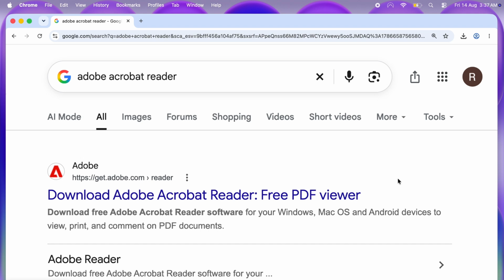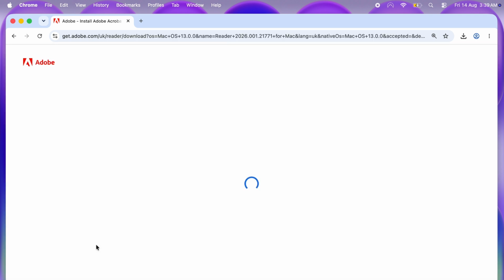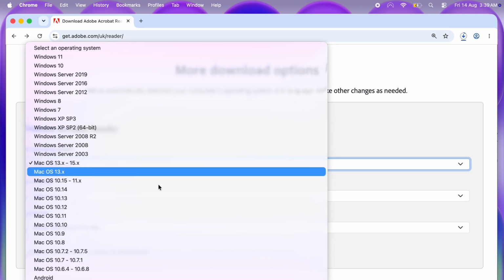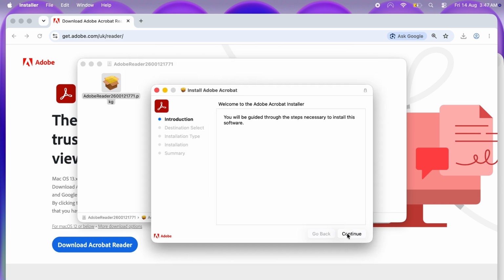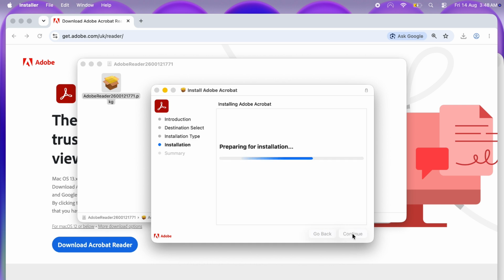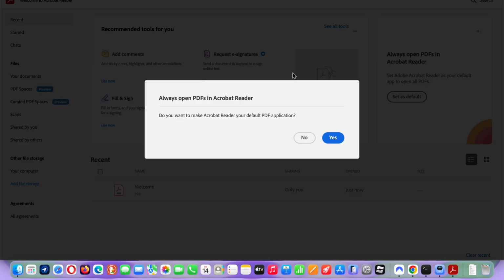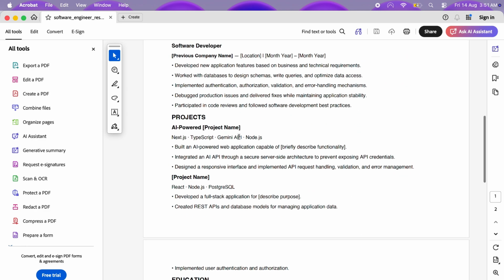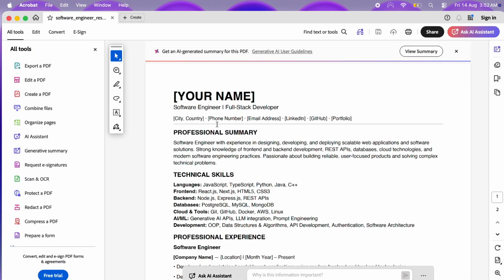How to Download and Install Adobe Acrobat Reader on Mac OS 2026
How to download and install Adobe Acrobat Reader on Mac OS in 2026 is shown in this video. This tutorial covers downloading the installer, completing the setup, and opening it to view and manage PDF files on your MacBook.